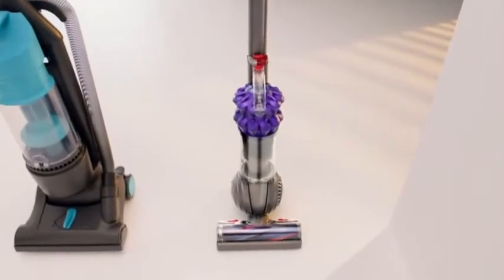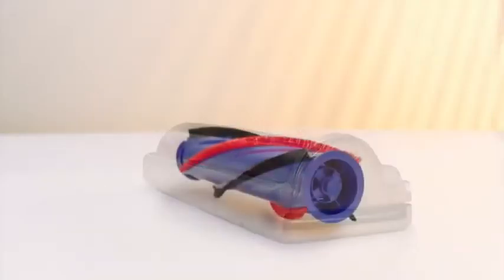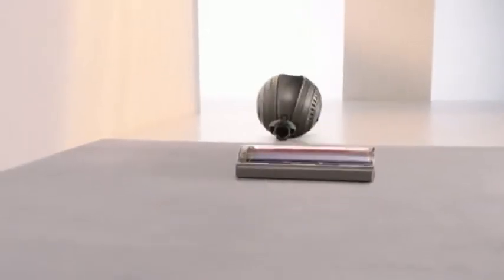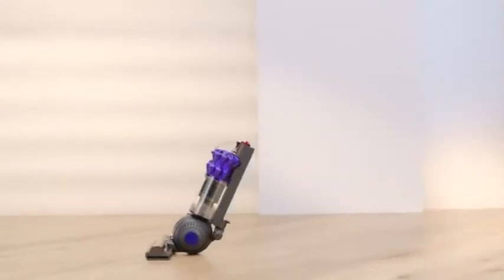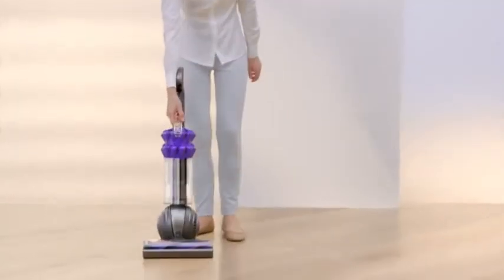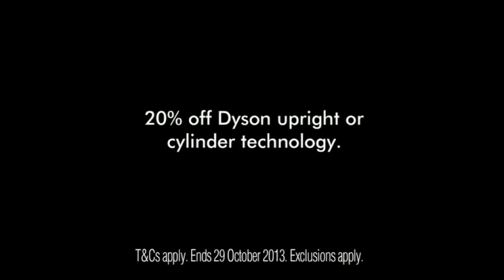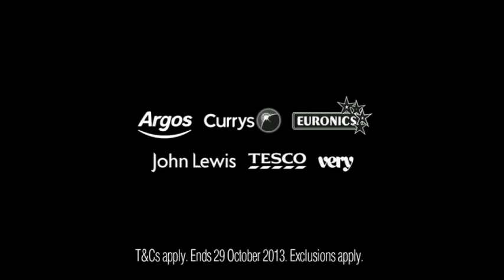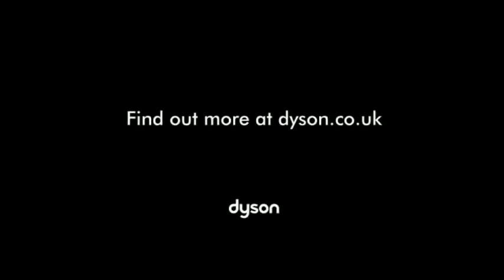Dyson DC50 upright vacuum cleaner 2 Tier cyclone technology Official Dyson video